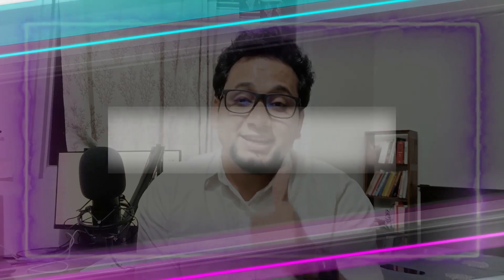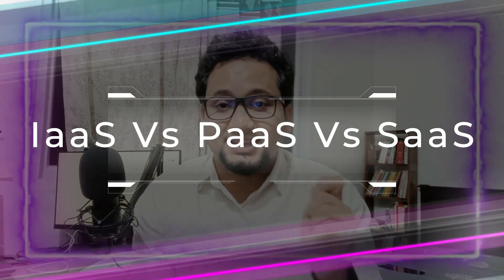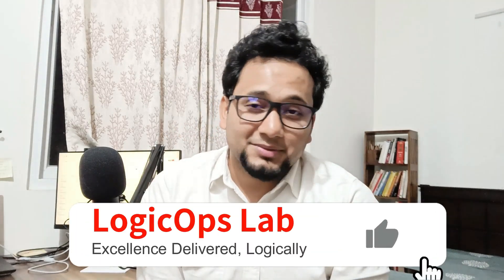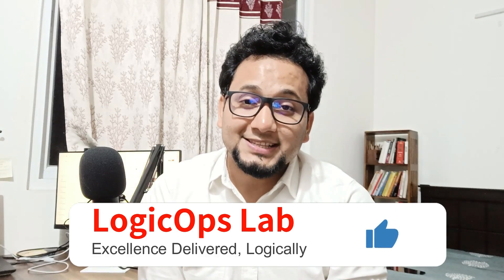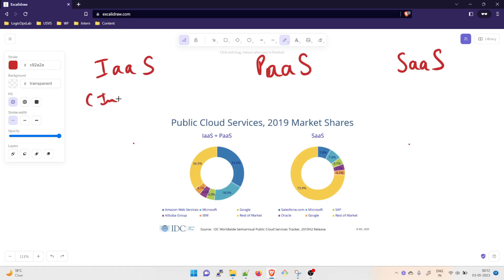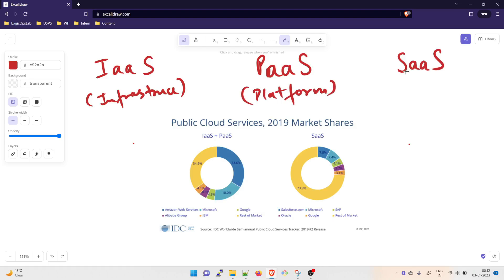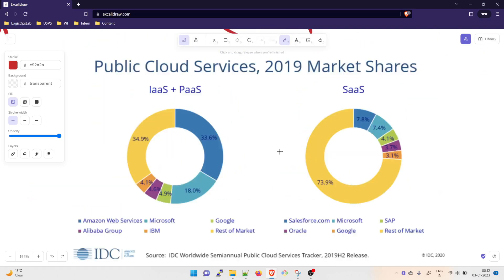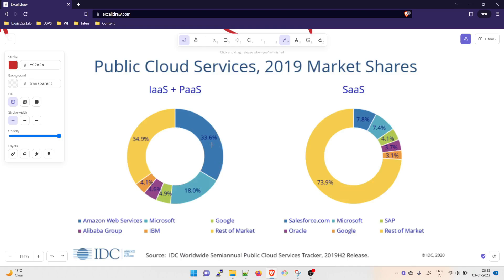IaaS vs PaaS vs SaaS | Software as a Service in Cloud Computing | Platform as a Service Explained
Hey folks,

Welcome back to another video in the series of Let's Talk DevOps. In today's video, we are going to discuss the difference between IaaS vs PaaS vs SaaS